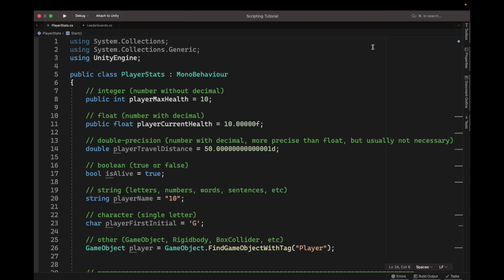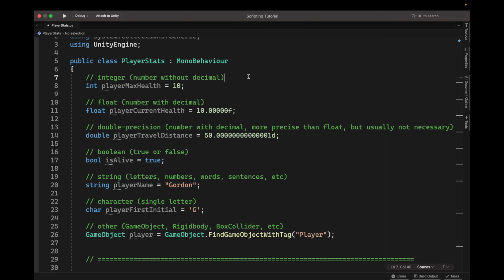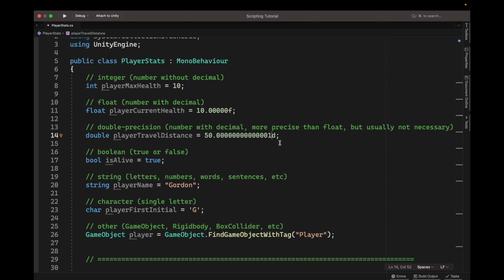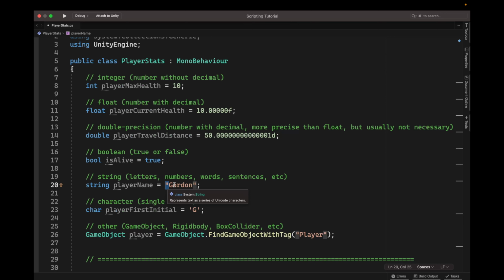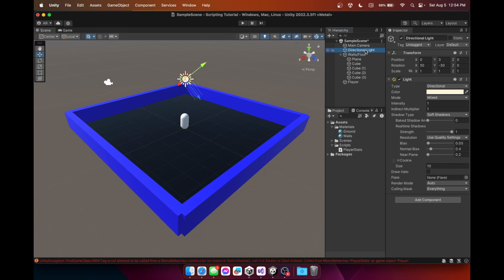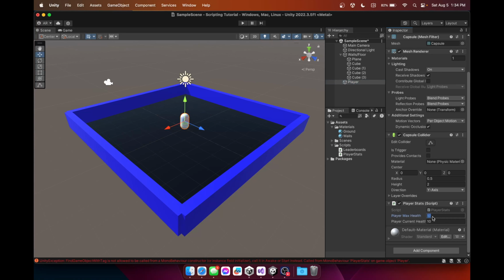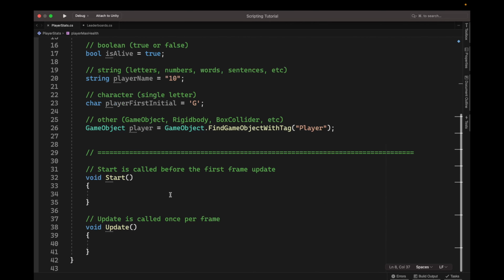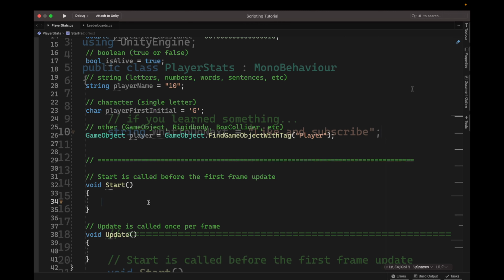Intro to Variables in Unity! - C# Scripting Essentials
Step into the foundational realm of game scripting with our comprehensive guide on variables in Unity using C#. Grasp the intricacies of variable types, from integers to strings, and delve into crucial concepts like declaring, initializing, and scoping. These building blocks determine how data is stored, accessed, and manipulated within your games. By mastering these essentials, you empower your game's logic, interactions, and dynamic responses. Whether you're a budding developer or revisiting the basics, this tutorial offers a clear lens into the DNA of C# scripting in Unity. Dive in and equip your toolkit with these must-know variables insights.

0:18 What are variables?
1:53 Integers
2:13 Floats
3:10 Doubles and Longs
4:33 Booleans
4:45 Strings
5:50 Characters
6:15 Other variable types
7:04 Creating your own variable types
7:39 Public vs Private
9:43 Declaring variables
10:04 Initializing variables
10:42 Scoping variables